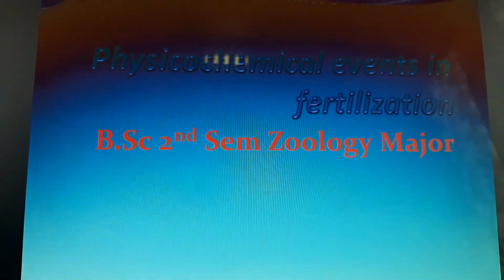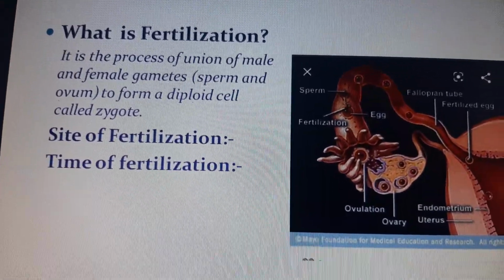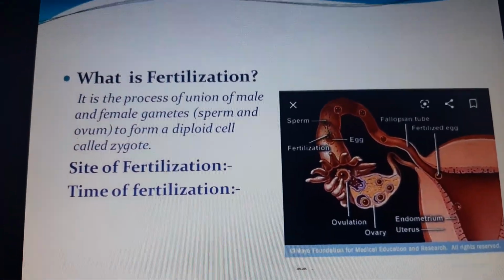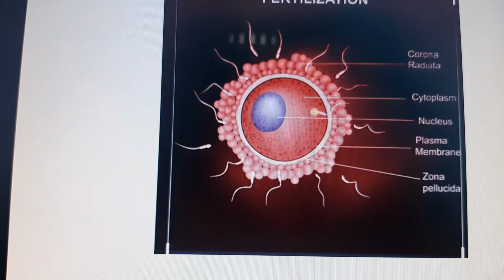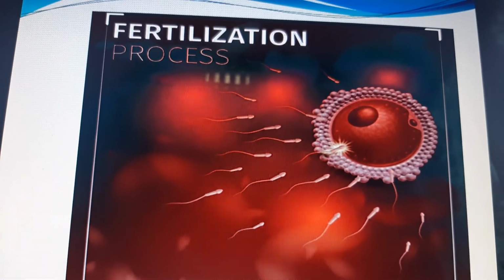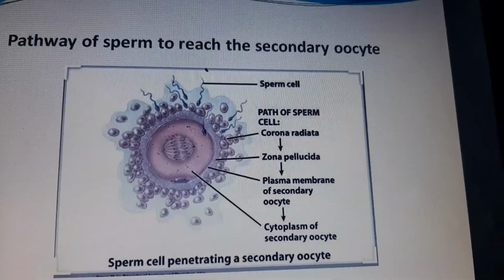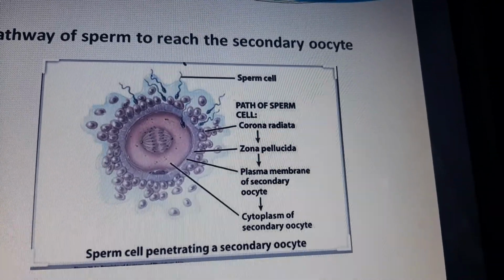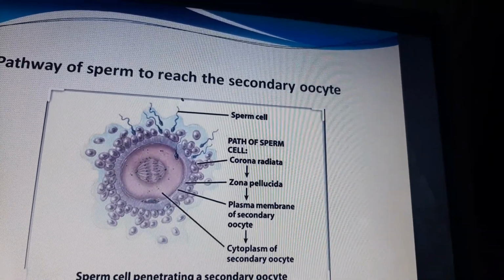B.Sc Zoology 2nd Sem(Major)